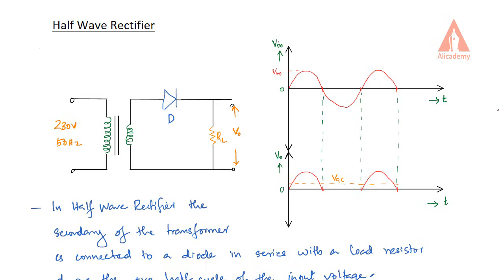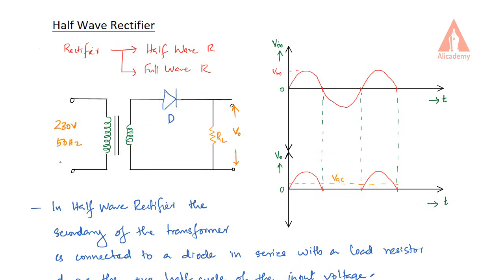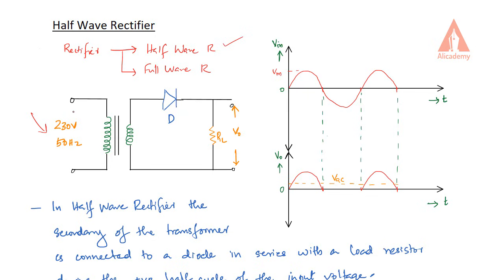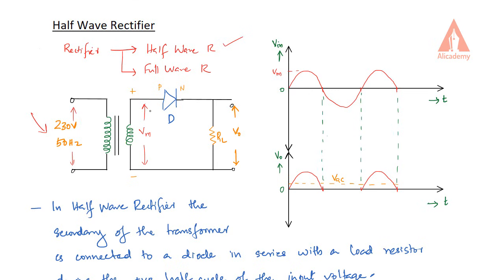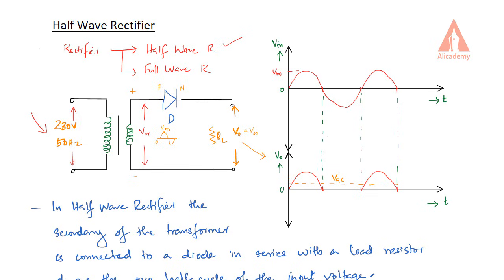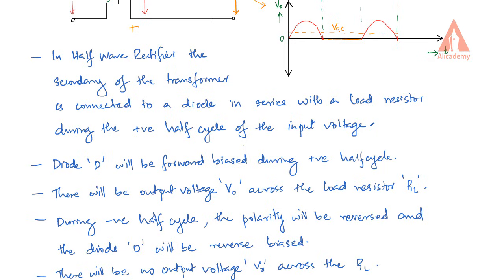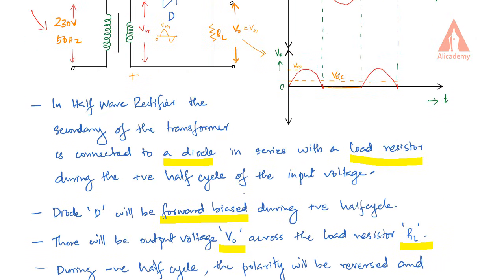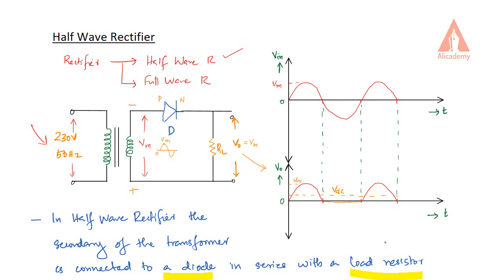Half Wave Rectifier | Basics of Electronics | KTU | Malayalam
This lecture describes the Half Wave Rectifier using PN Junction Diode.
Basics of Electronics | KTU | Malayalam

KTU question papers and syllabus are available in KTUweb android app.

EST130 Basics of Electronics
EC100 Basics of Electronics